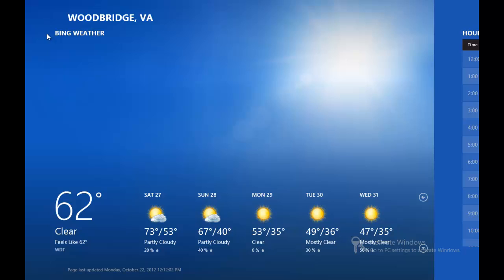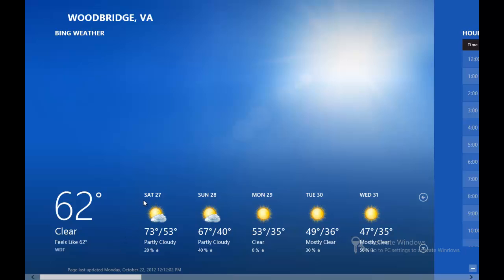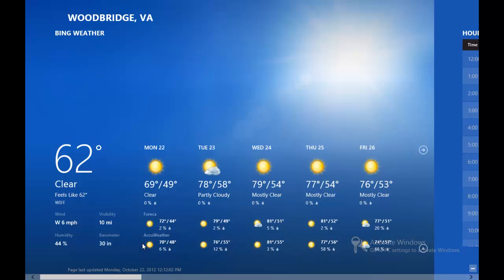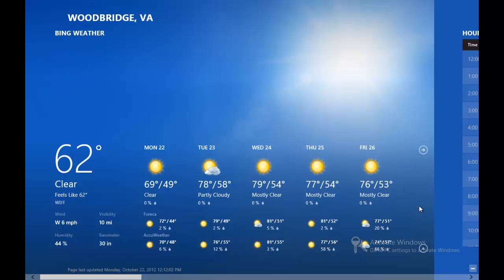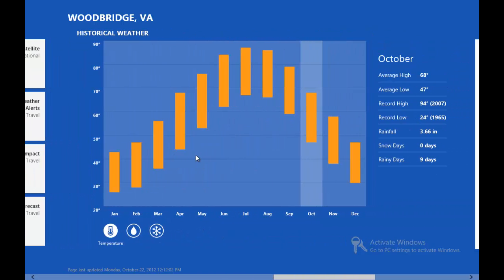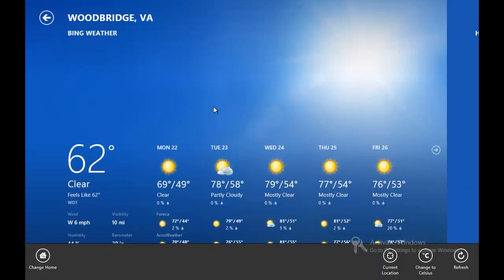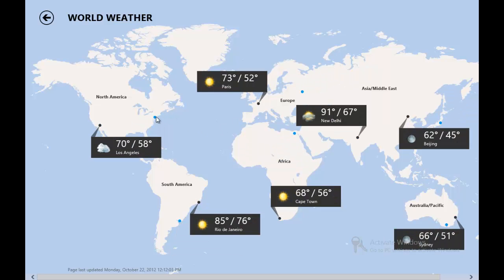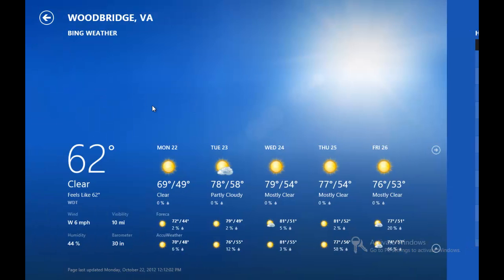Windows 8 App Review - Weather (Native App)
In this video I am covering the native Weather app for Windows 8. This app comes preinstalled on all Windows 8 devices.